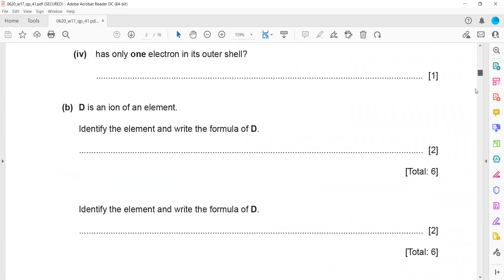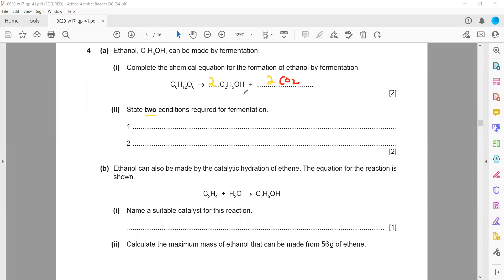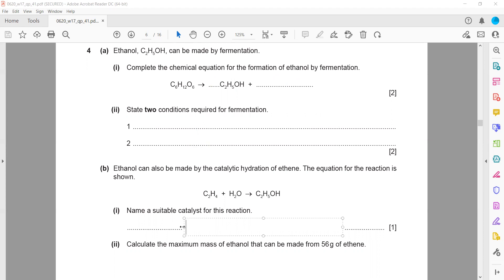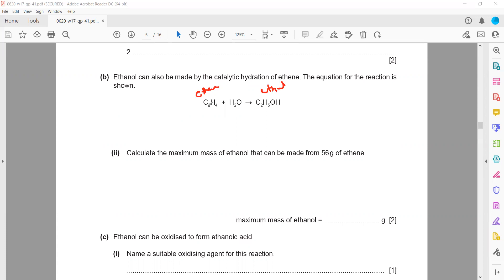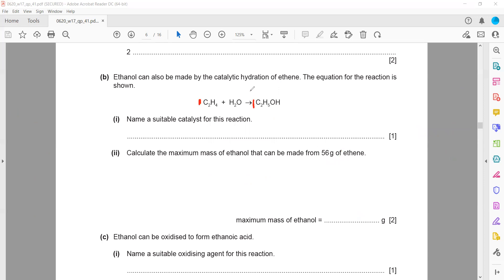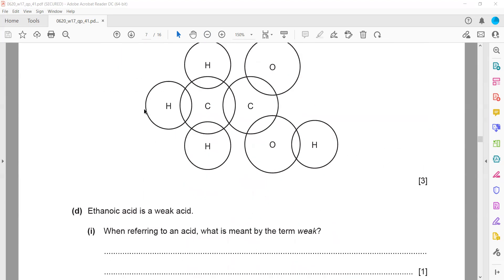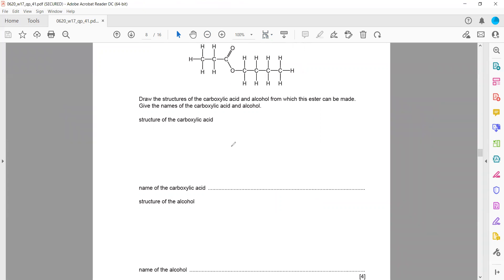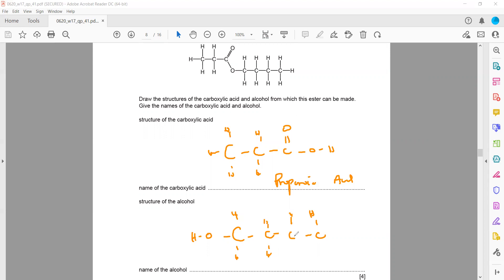Organic Chemistry Question October November 2017 paper 41 Cambridge IGCSE Chemistry 0620/0971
Organic Chemistry Question